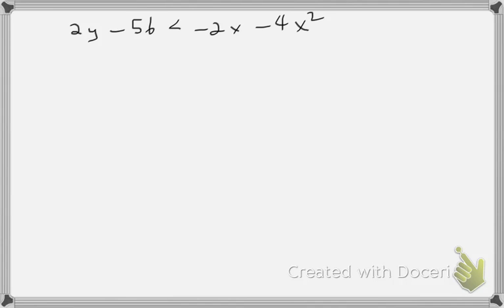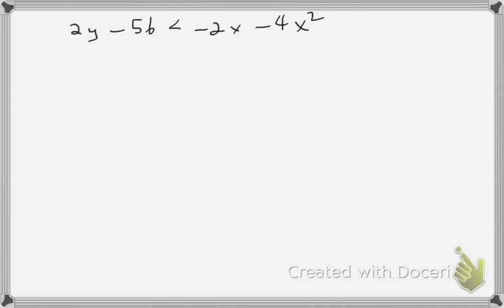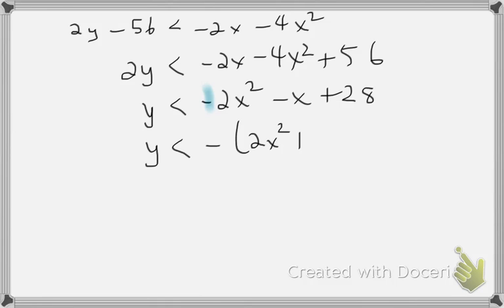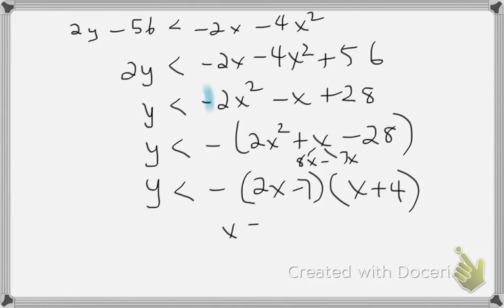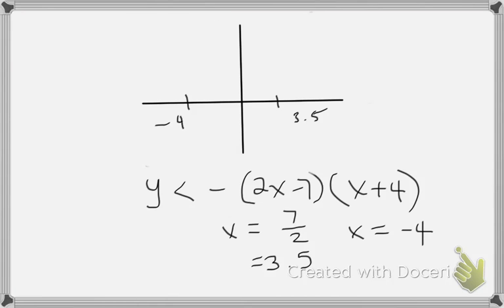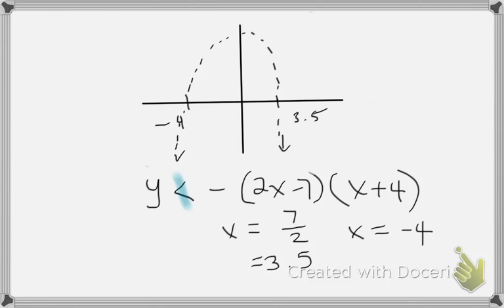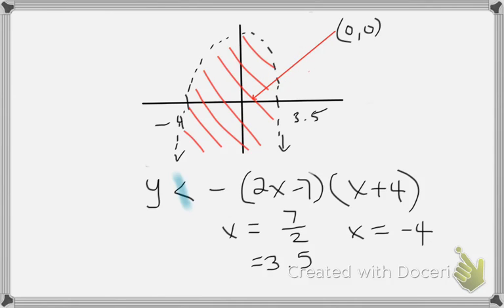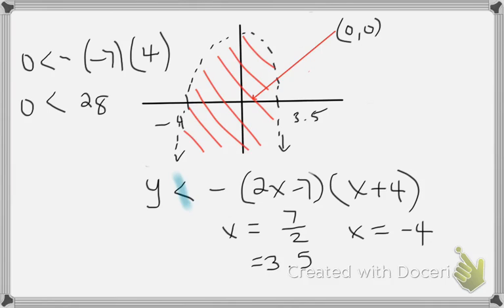Quadratic Inequality in Two Variables